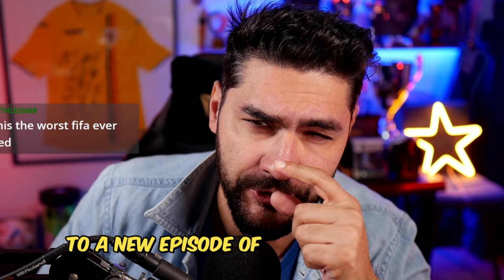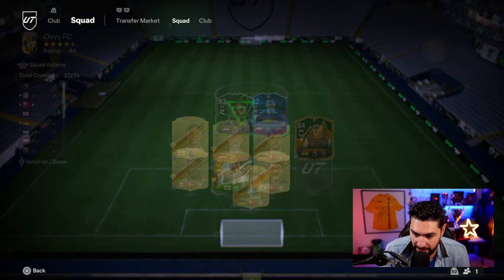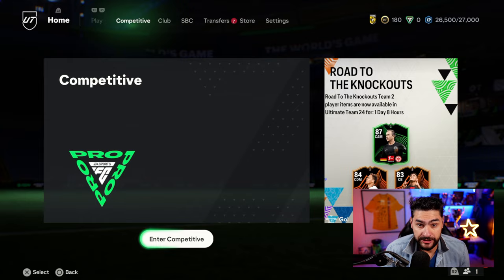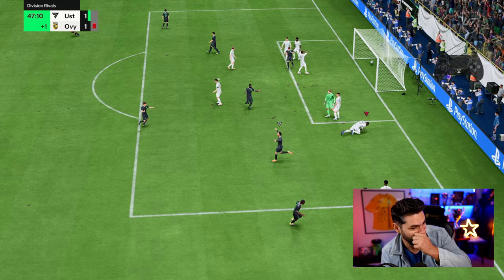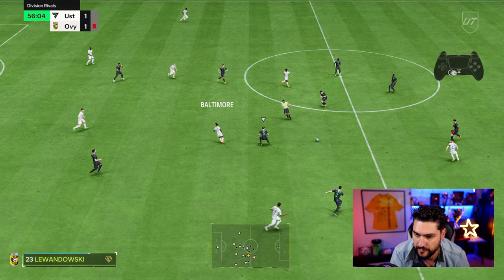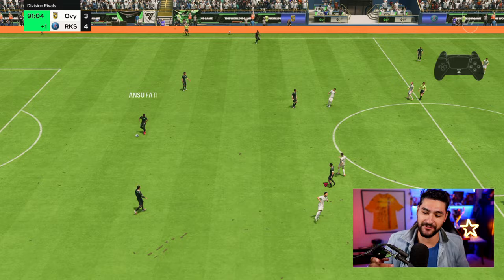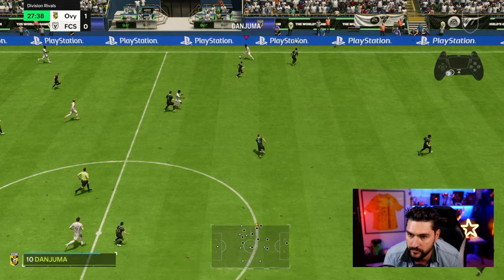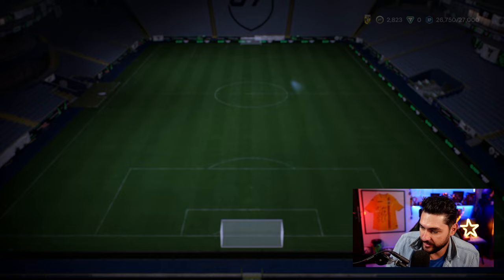I Got The Poor Man's Mbappe!! This is 100% THE BEST AFFORDABLE STRIKER in FC 24 ULTIMATE TEAM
🚀 Win REAL MONEY in EAFC 24 ⚽️ with Duelmasters using the
Use 'ovvy' for Big Discounts